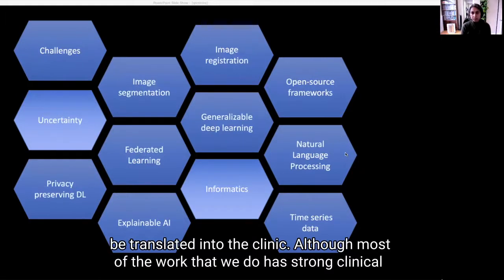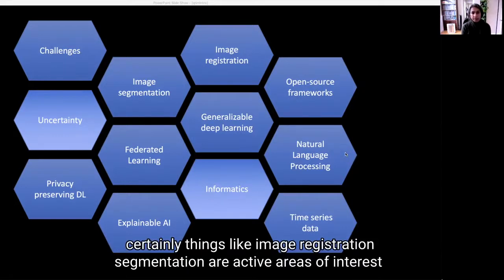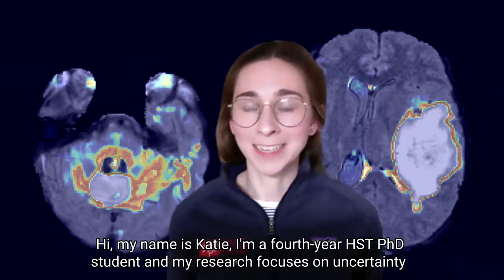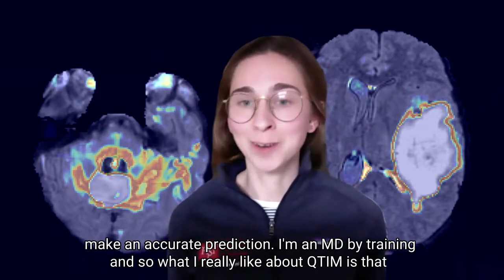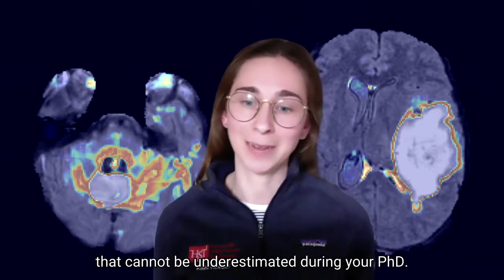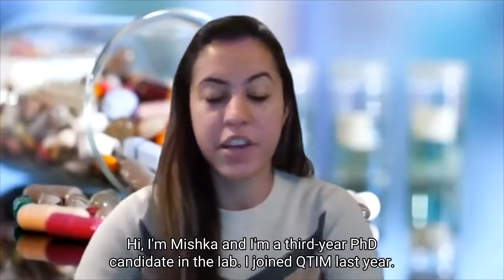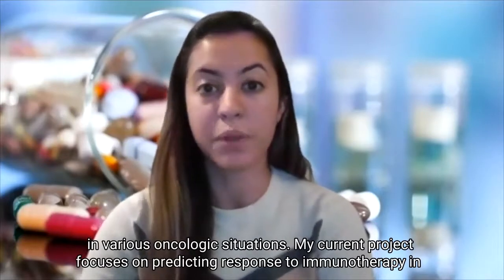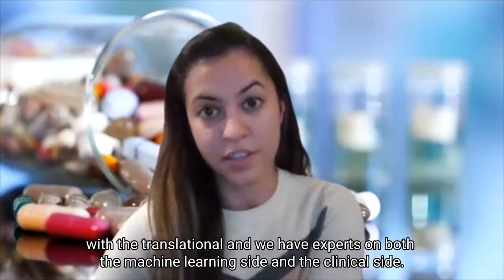Virtual Tour: Kalpathy-Cramer Lab [QTIM_Martinos]